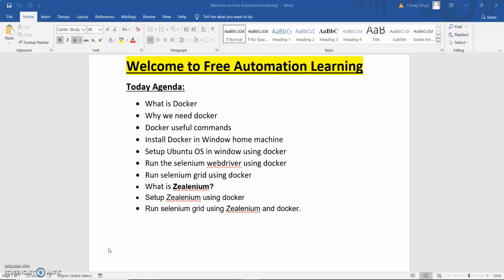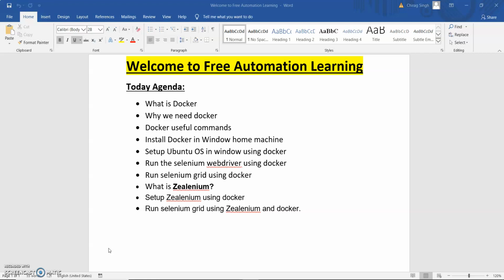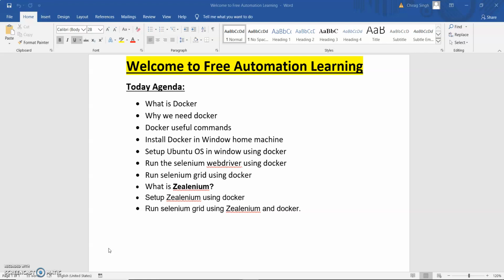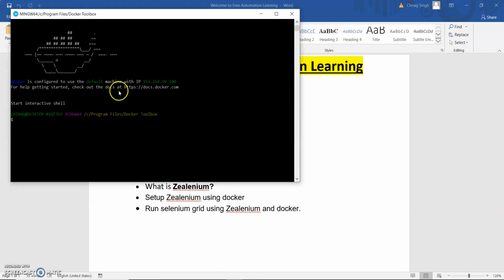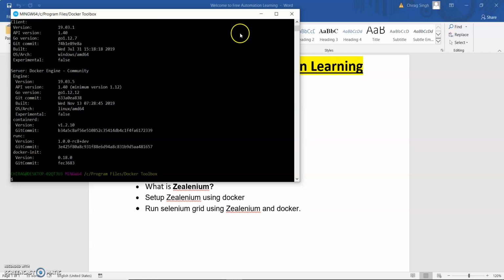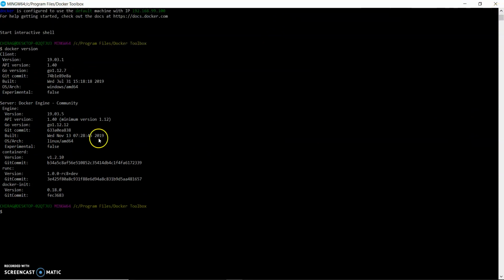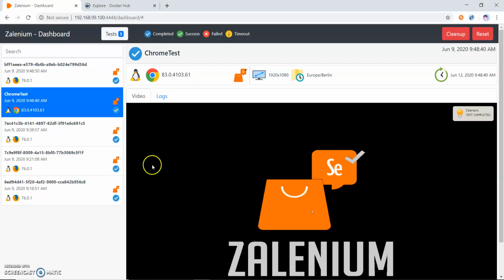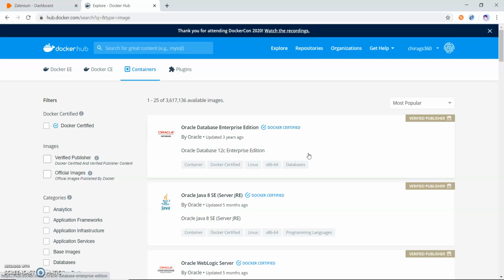Docker : Introduction of Docker : Tutorial 1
This video contains Introduction of Docker.